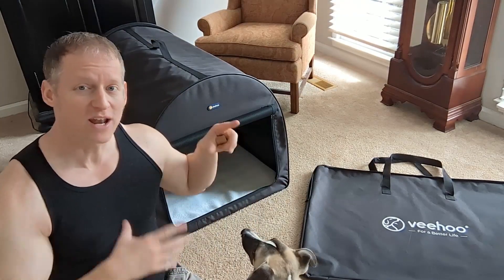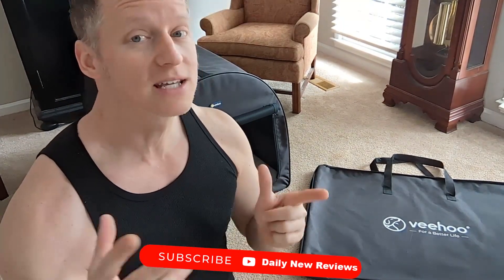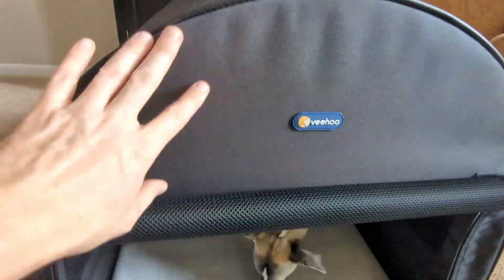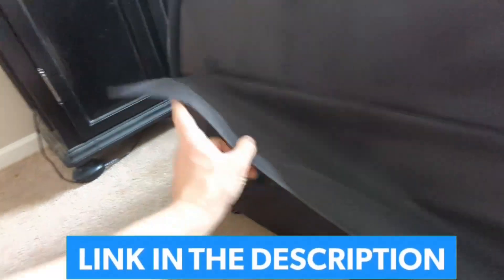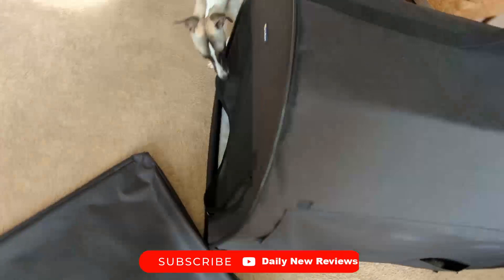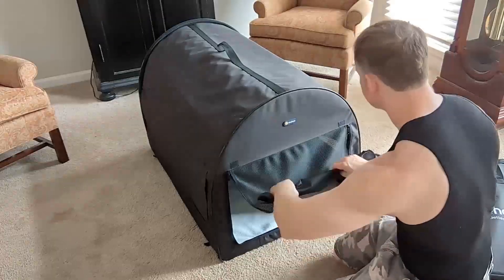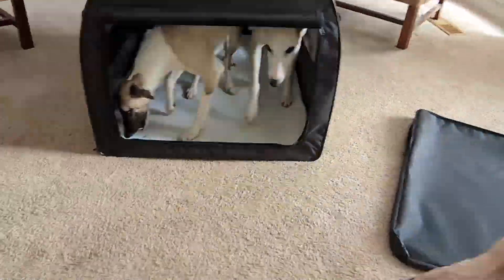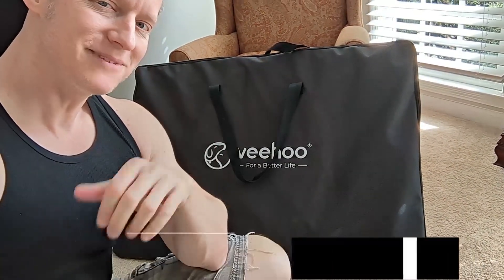MIGHT BE THE NICEST PORTABLE DOG CRATE AND WHY